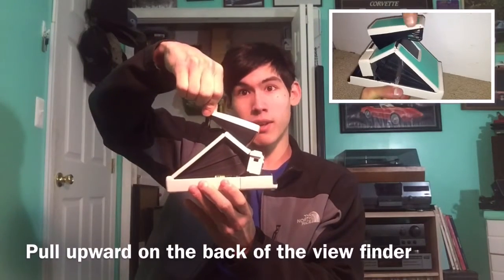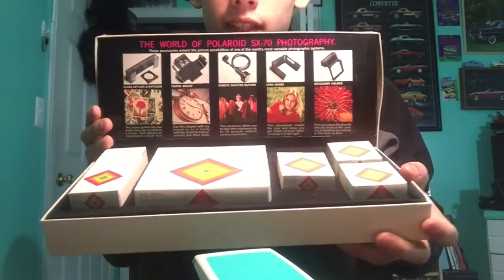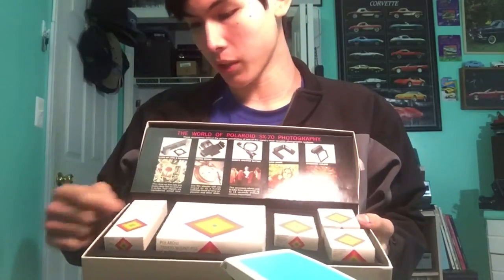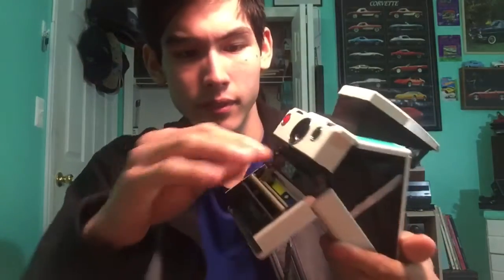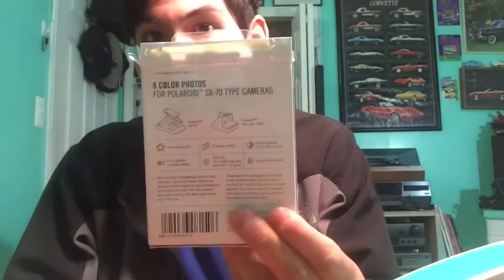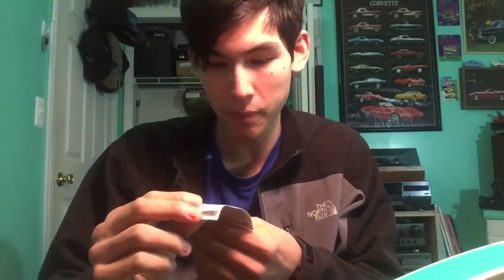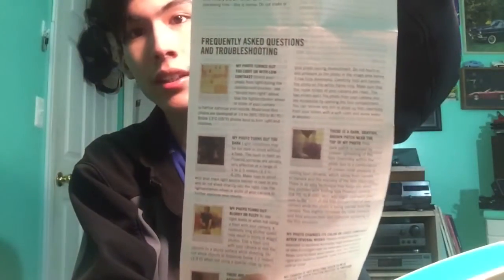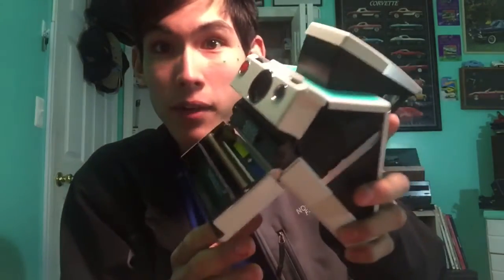Polaroid SX70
Just finished rebuilding my Polaroid SX70. the original camera was introduced in 1971 by Edwin Land and his Polaroid team. After finishing the project of fixing the camera I wanted to make a video on it before it gets used. So I made a quick video (poor quality) on how to put the film in to the SX70.